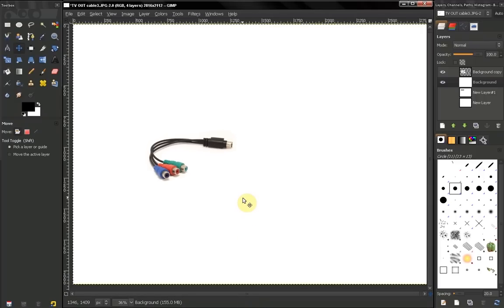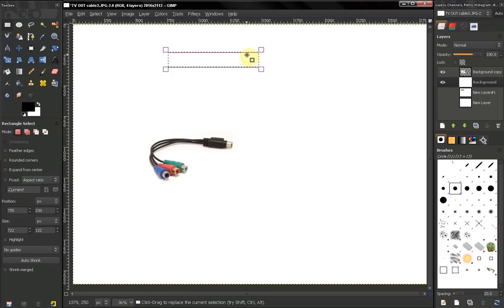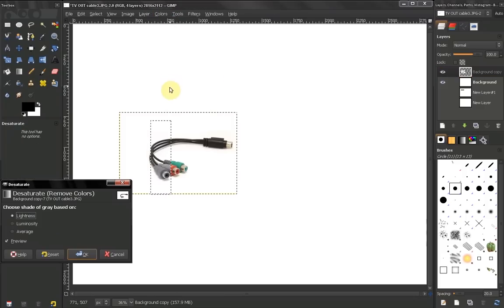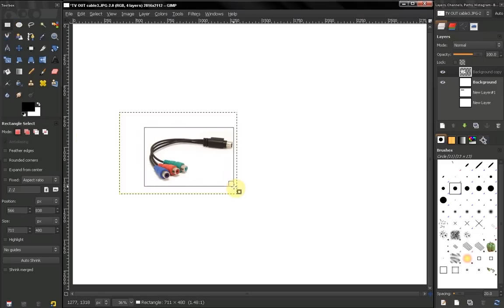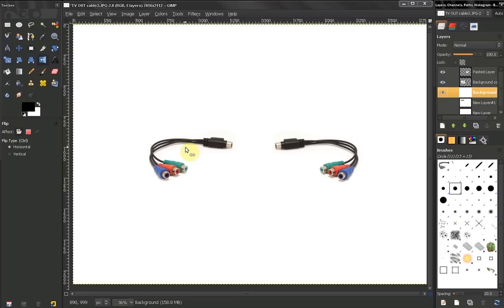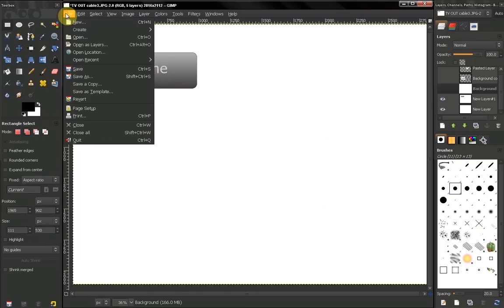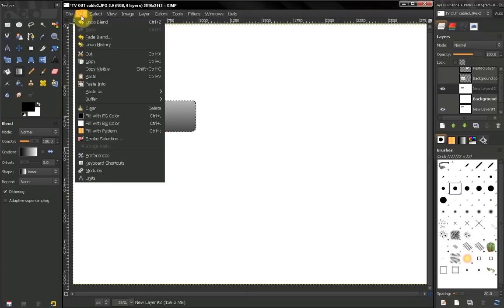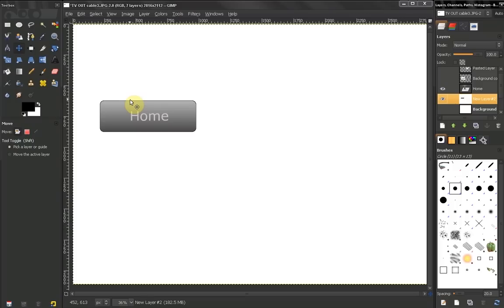GIMP tutorial: Beginners' Guide ep24 - Tools - Rectangle select tool PART 3 (ways of using)